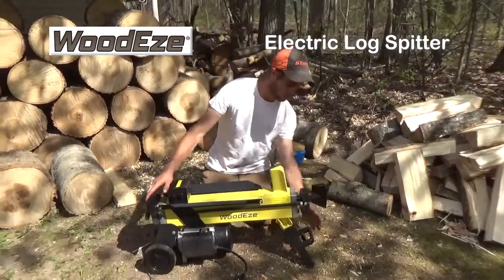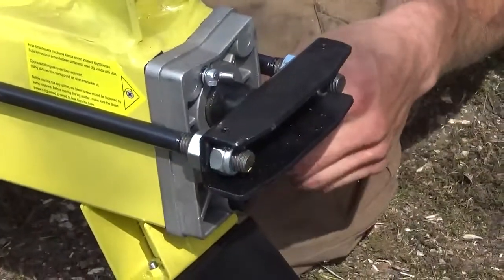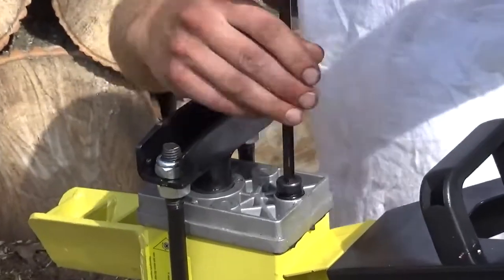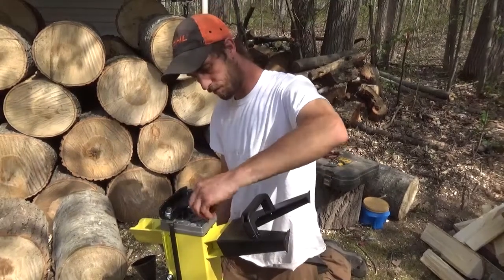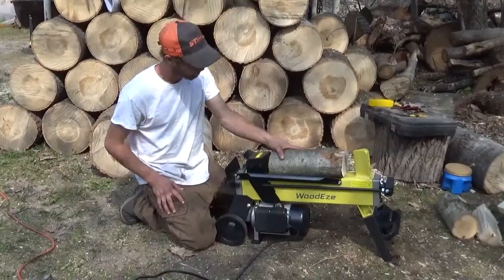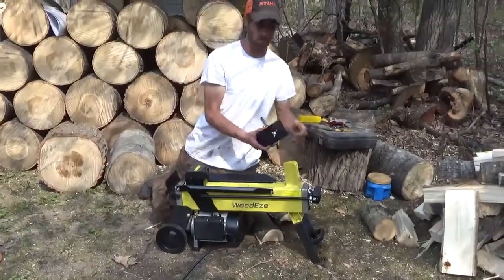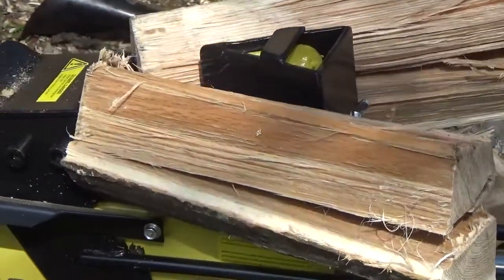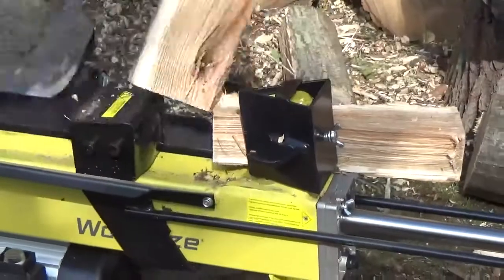WOODEZE ELECTRIC LOG SPITTER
You are sure to get the job done quickly and easily with the WoodEze 4 Ton Electric Log Splitter! There is no noise or harsh fumes to deal with, so this log splitter can be used in the yard, in a shed, garage, or even in a basement.  Split logs in 2  with eze, or attach the 4 way adapter with one wing nut for easy  4 way splits.  Fast, easy minimal assembly as the  Front legs attach with 2 bolts and the Wheels attach easily with two snap rings

The Woodeze Electric Log Slitter is safe and easy to operate and includes wedge and 4 way adapter.
Up to 15'' logs can be slit with eze.  Experience consistent, convenient and secure cutting motion every time.